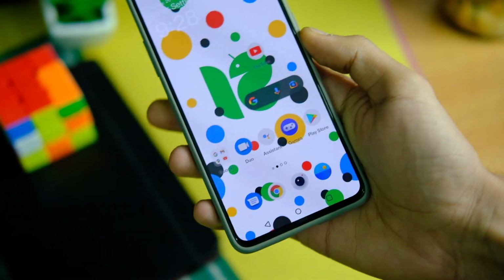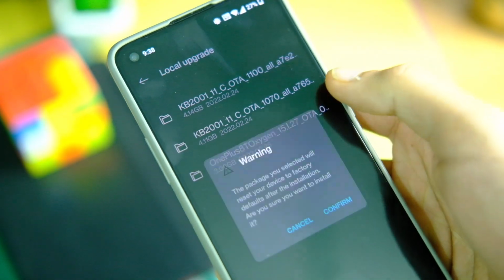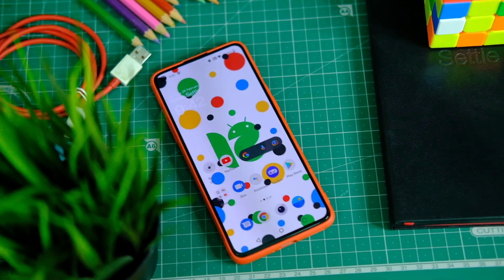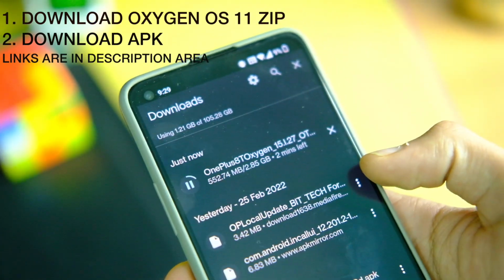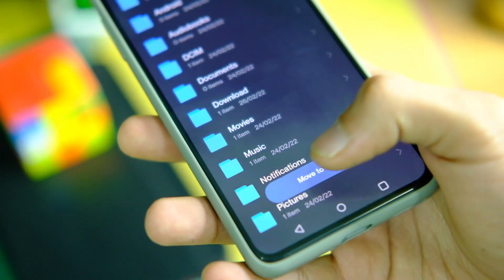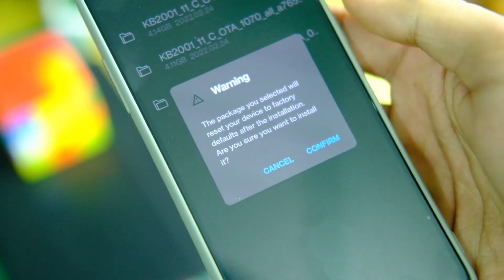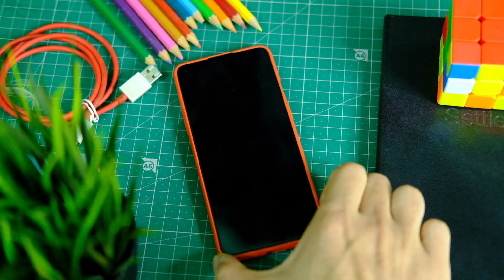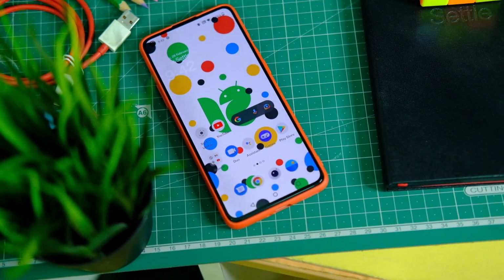ROLLBACK To OXYGEN OS 11 From OxygenOS 12 In Just 2 minutes! ( ANY 1+ DEVICE ) ( HINDI)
Hey everyone so in this video let's have a look at the process on how you can rollback to oxygen os 11 from oxygen os 12  or color os 12 on any oneplus phone, I have tested this on oneplus 8, oneplus 8t, oneplus 9/9 pro oneplus 9r and oneplus 8 pro and it should work on other oneplus phones as well.

2. DOWNLOAD THE ZIP AS PER YOUR REGION ONLY ( IN- INDIA , NA- NORTH AMERICA)

Download oxygen os 11 for oneplus 8t INDIA REGION ( NOTE : i f it downloads .jar rename to .zip)

Download oxygen os 11 for oneplus 8t NA REGION ( NOTE : i f it downloads .jar rename to .zip)

The best deals on amazon great indian festival: